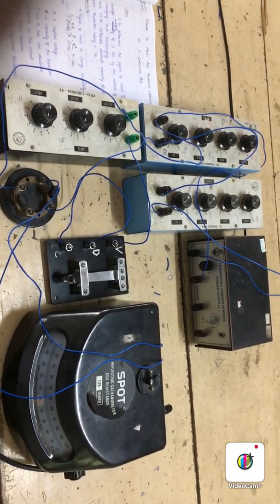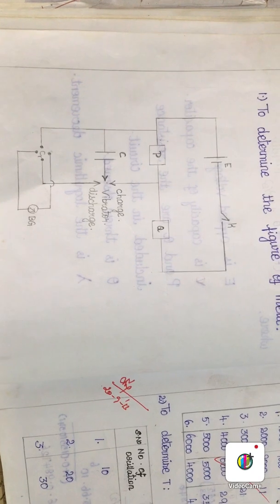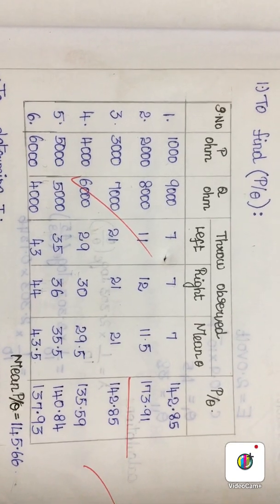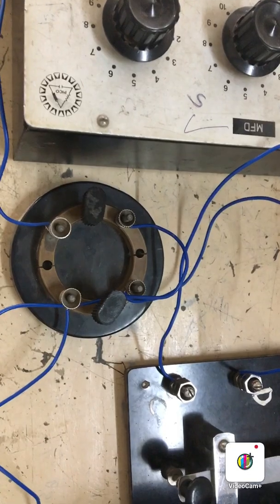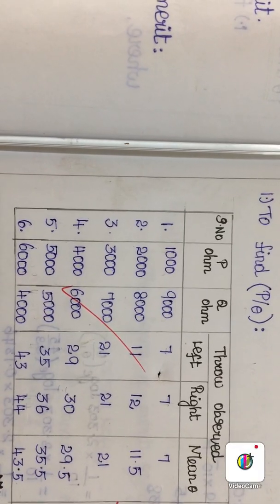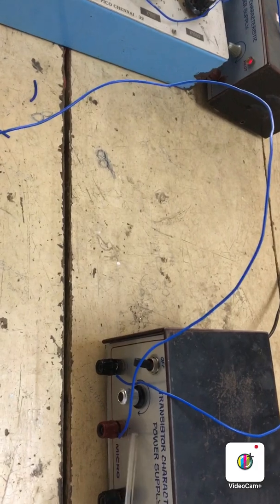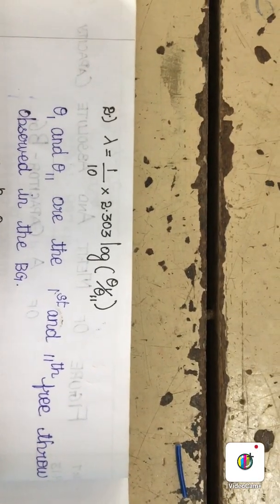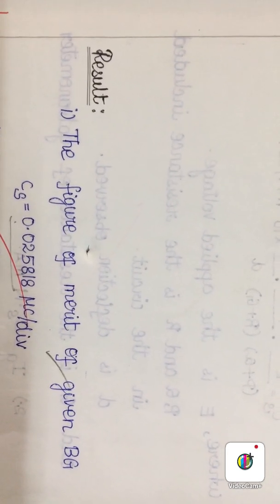Determination of (Figure of Merit) Charge sensitiveness of the given BG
Determination of Figure of Merit or Charge sensitiveness of the given BG measured by charging and discharging it using the shown components.